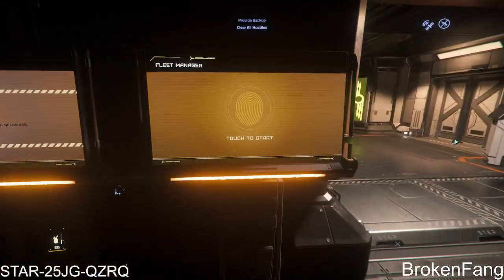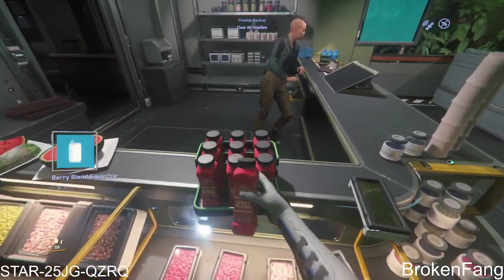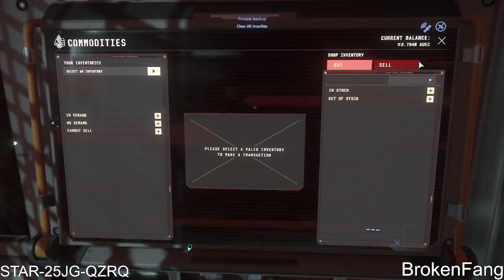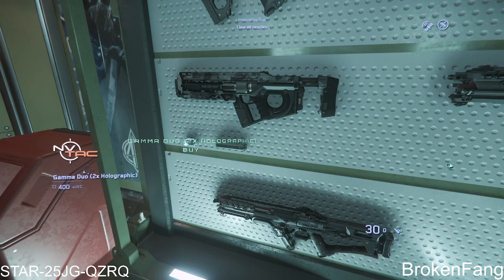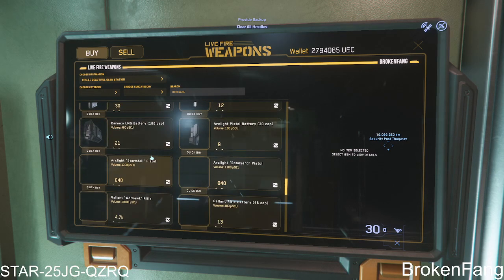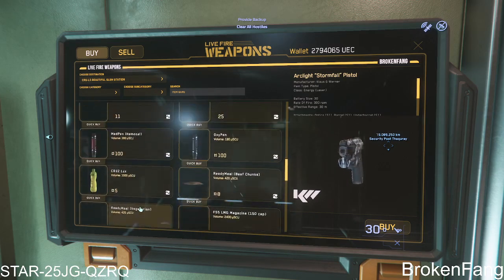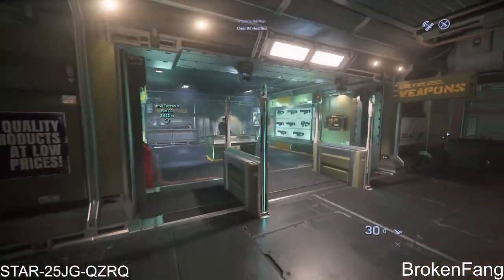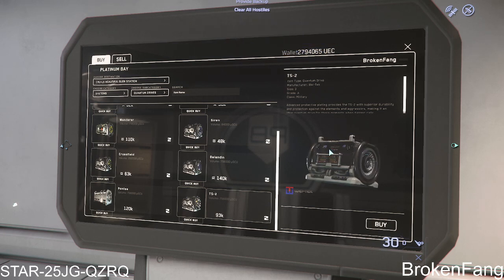Star Citizen: CRU- L5 Beautiful glen Station layout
Curl 5 Black Market Commodity Shop

Platinum bay Ship modules
TS-2 Drive  size 3 G:A Military

Ship Weapons

FPS weapons
Size 1 suppressor
Size 2 suppressor
Size 3 suppressor
Gallants Rifle
Arclight Pistol
FSK-8 Combat Knife

REFERRAL PROGRAM
STAR-25JG-QZRQ

AMD GPU 7900XTX,
AMD CPU 5900X,
32 gb 3200Hrz
SSD M2